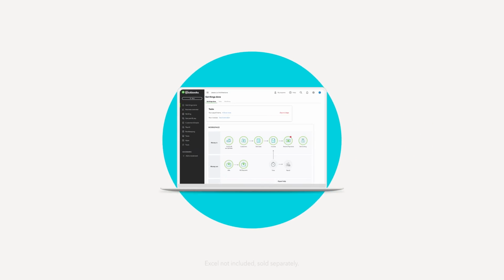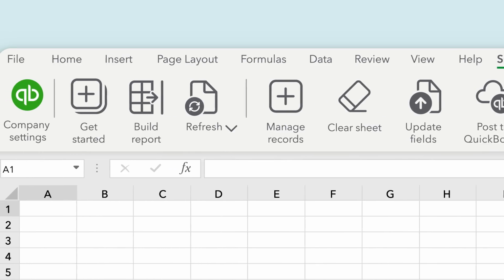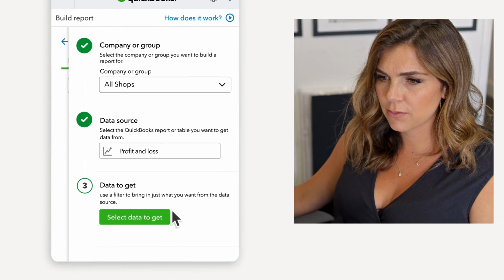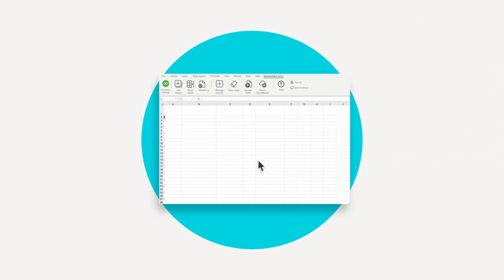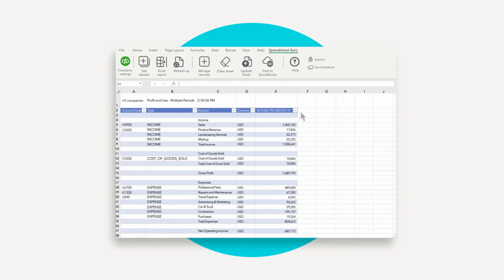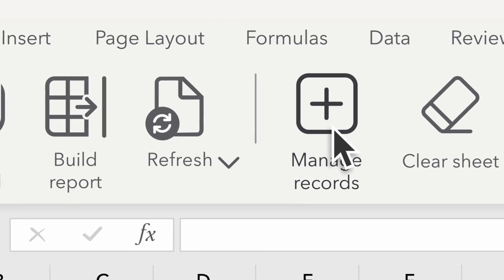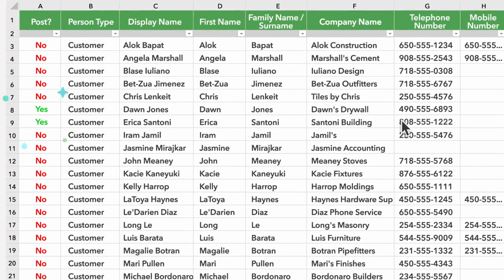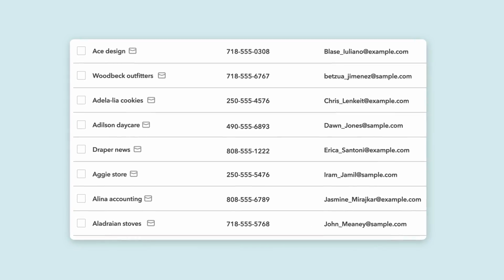Spreadsheet Sync combines the power of Advanced & Excel | QuickBooks Online Advanced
Starting now, you no longer need to worry about exporting your business data just to work with it in a spreadsheet – you can combine the power of Excel and Advanced (learn more

When running a complex business, it’s critical to use a financial management system that can be your single source of truth. Migrating data back and forth to separate Excel spreadsheets just to use your go-to formulas and functions can tack on hours of labor and leave room for errors you can’t afford.

Spreadsheet Sync, only in QuickBooks Online Advanced, connects your business data directly to Excel. That means no more moving data manually – you can work with the tools you’re used to, with the confidence that your information is accurate.

With Spreadsheet Sync, you can easily build reports and visuals in Excel from your QuickBooks data, to track your business performance and the insights you want. Start with a template, or add data to the spreadsheet. You can even build consolidated reports for multiple companies or entities. Then, build pivot tables, use formulas and functions, and insert graphs to get the insights you need. Save any report you create for future use, and refresh with the latest data in a single step.

The sync works both ways. That means you can use Excel to edit your existing data – even in bulk – or enter new invoices, bills, customers and more right into a spreadsheet. Just choose the data you want to sync, and you’ll see it in QuickBooks right away.

Work with your data how you want, create flexible workflows that combine the power of Excel and Advanced, and track business performance the way you want with Spreadsheet Sync – only in QuickBooks Online Advanced.

In this video:
0:00 When running a complex business, it’s critical that you can rely on a financial management system to be your single source of truth.
0:06 But sometimes you want to use a spreadsheet to build a report or edit data. However, migrating the data back and forth can add a lot of extra work, and the manual process can allow errors that cost you money and time.
0:16 Spreadsheet Sync, only in QuickBooks Online Advanced, connects your business data directly to Excel. So, go ahead: use your go-to spreadsheet functions with the confidence that your information is accurate.
0:27 Build reports and visuals in Excel from your QuickBooks data, to track your business performance and the insights that are important to you.
0:33 Start your report with a pre-made template, or make your own. You can even add data from one or more companies to the spreadsheet.
0:38 You can build pivot tables, use formulas and functions, and insert graphs to get the visuals and insights you need to dig deeper into your finances and make more informed business decisions.
0:44 Save any report you create for future use, and refresh it with the latest data in a single step.
0:50 Syncing your spreadsheets works both ways. That means you can use Excel to edit your existing data – or enter new invoices, bills, customers and more right into a new spreadsheet. Choose which data you want to sync to QuickBooks, and you’ll see it there right away.
1:06 Work with your business data and track performance the way you want, with Spreadsheet Sync – only in QuickBooks Online Advanced.